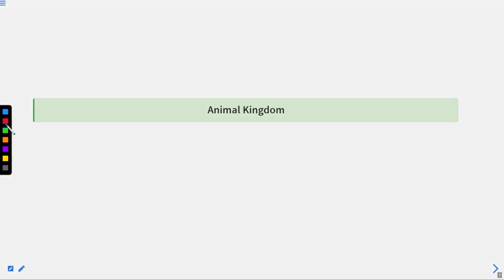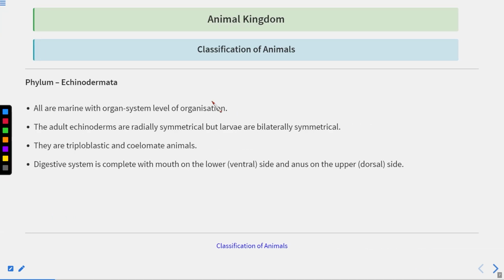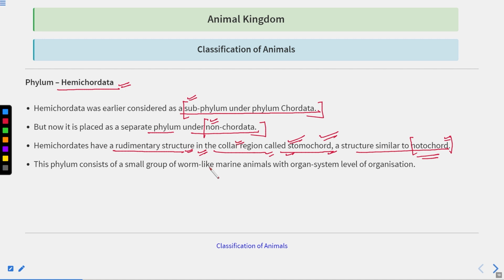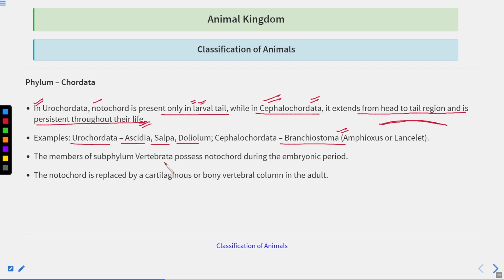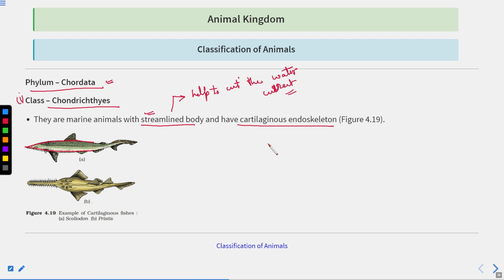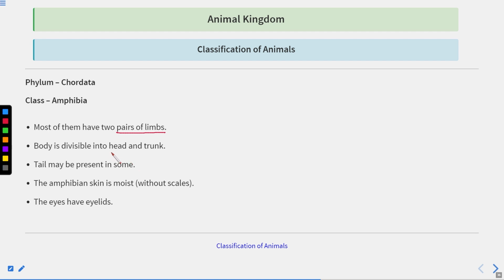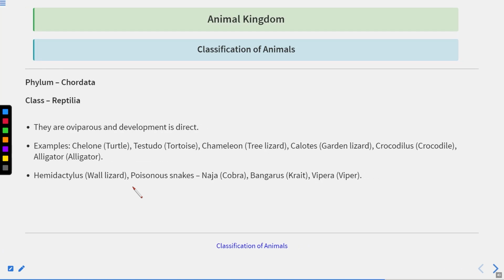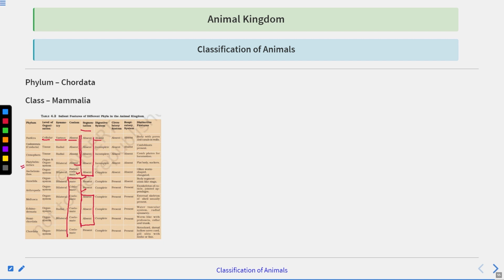Animal Kingdom Lecture 4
Subject: Biology
Programme Name: Animal Kingdom
Course Name: Medical

In this video we have discussed about the phylum Mollusca, echinodermata and chordata

📡 Key Features:
Syllabus-based Content